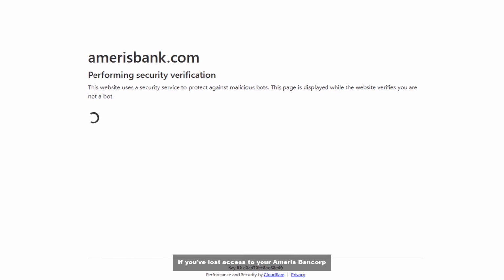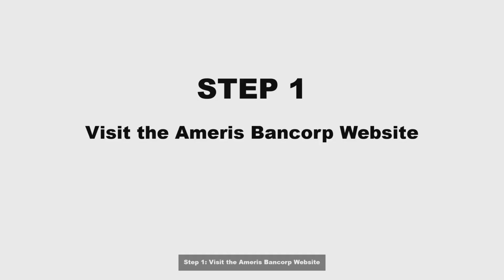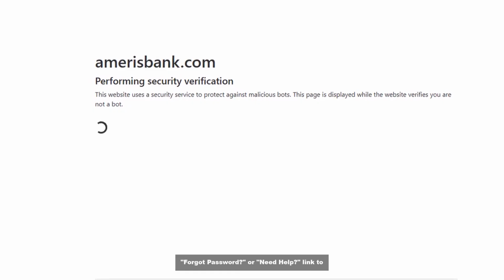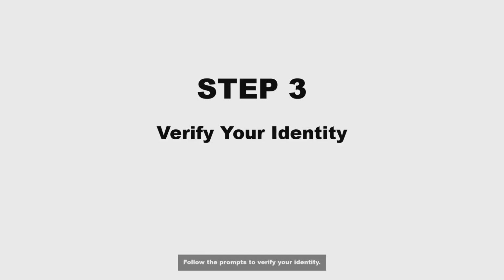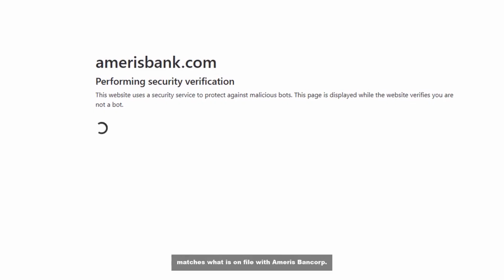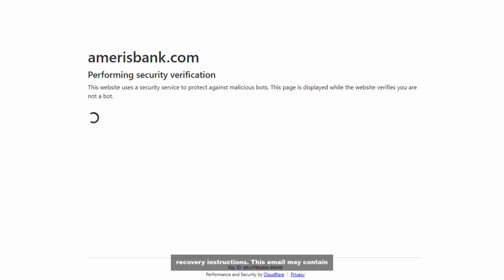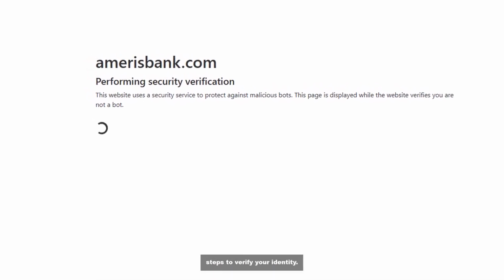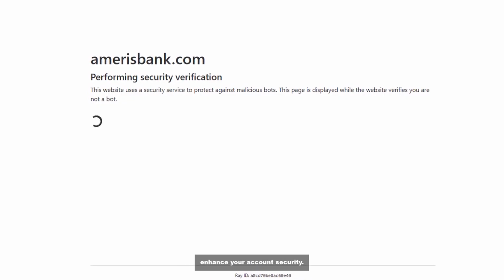How To Recover Your Ameris Bancorp Account Without Phone Number 2026 (FULL GUIDE)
In this video, we provide a comprehensive guide on how to recover your Ameris Bancorp account without a phone number in 2026. If you're facing issues accessing your account, this full guide will walk you through the necessary steps.